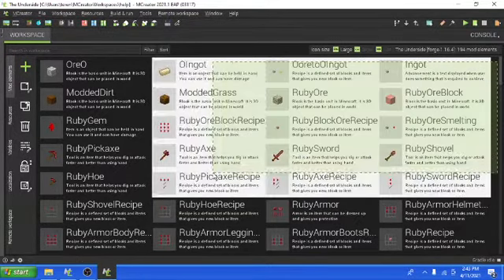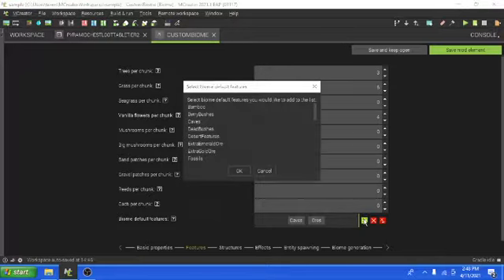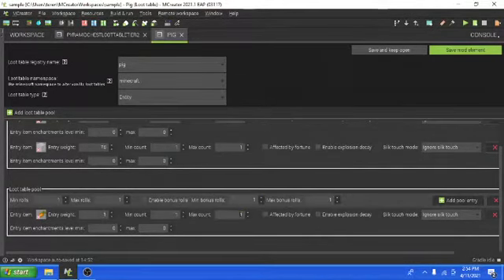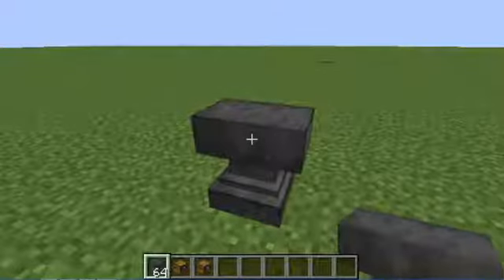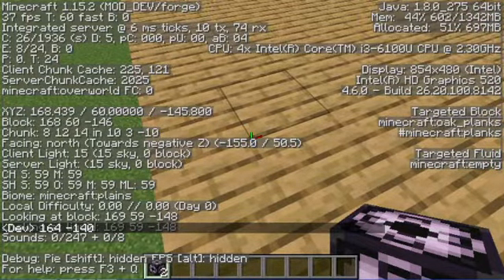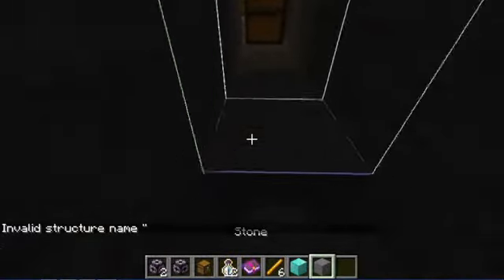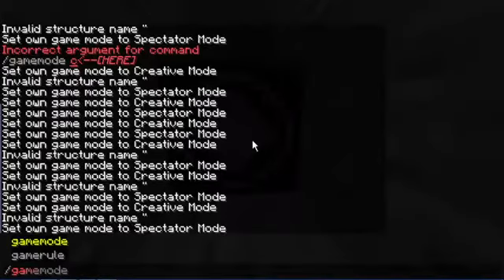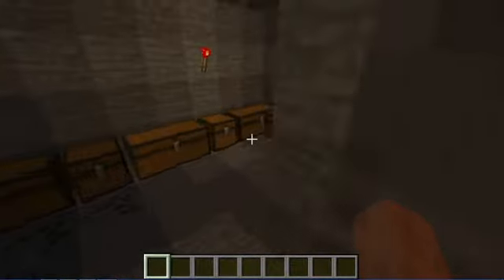How to make your own Structure and custom biome in Minecraft using MCreator!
Today i show how you can make your own structure within Minecraft, and how to get random loot chests along with it!

I promise, i am trying to go back to my old self, where i had a semi schedule, so be on the lookout for a new video within a few weeks!

also, the command that you enter into the command block is /data merge block ~ ~-1 ~ {LootTable:"(LootTable Name)"}, so i my loot table was called treasure, i would put /data merge block ~ ~-1 ~ {LootTable:"treasure"}.